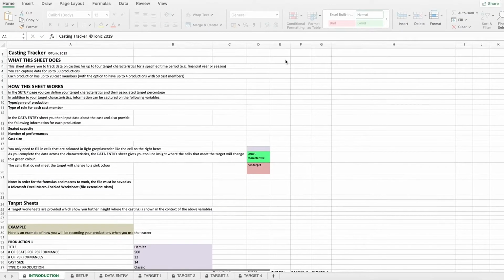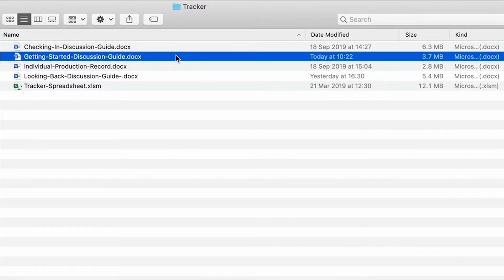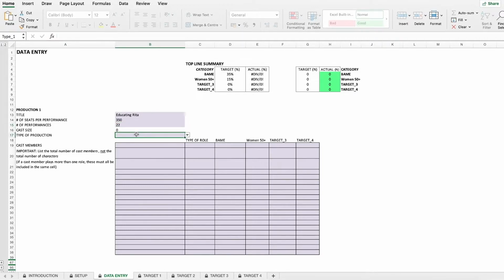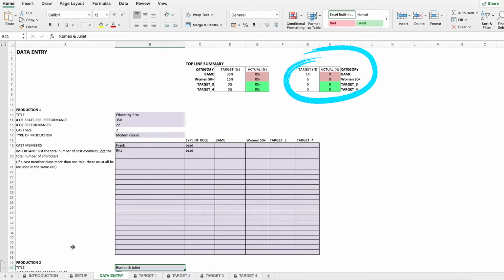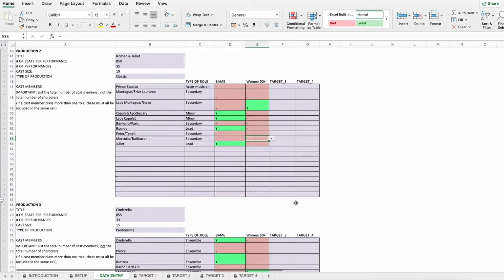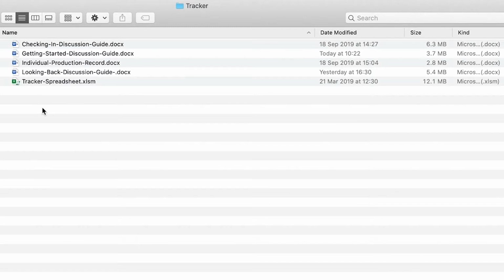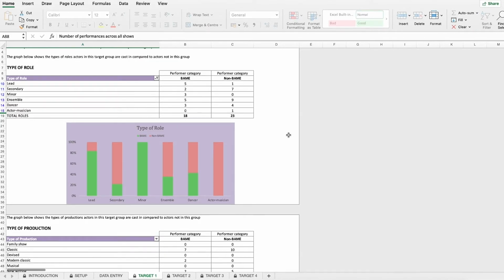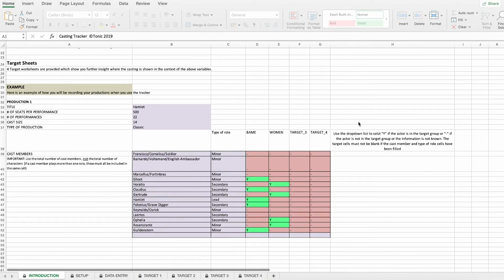How to use the Tracker spreadsheet